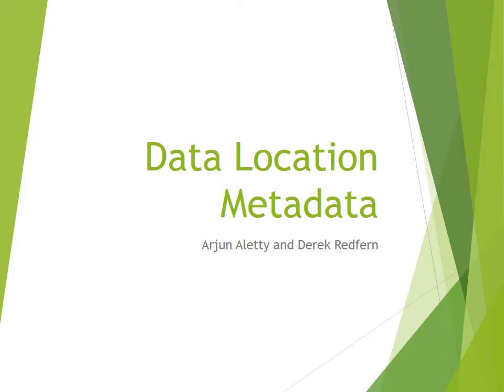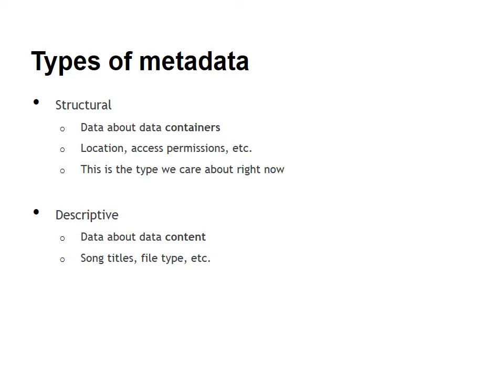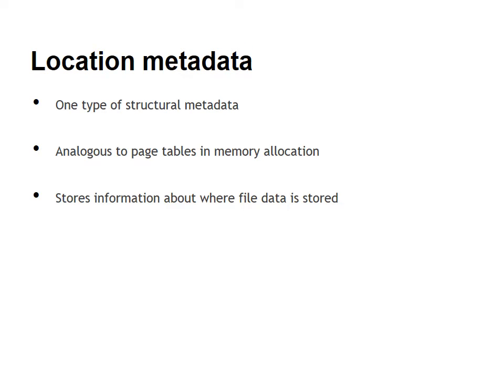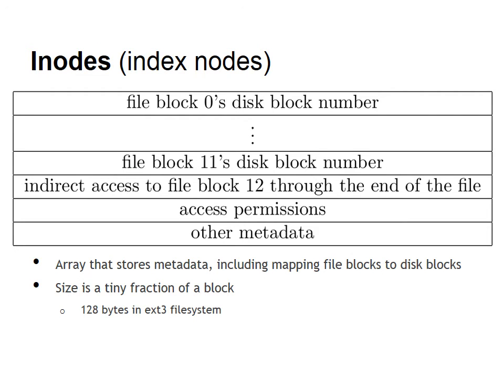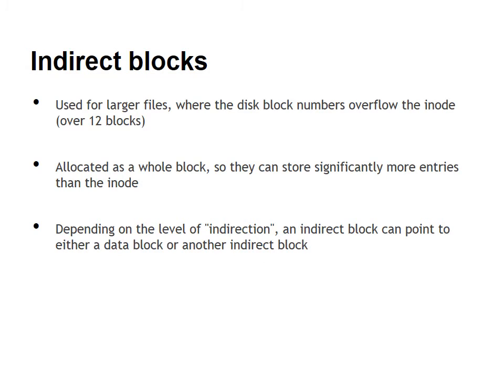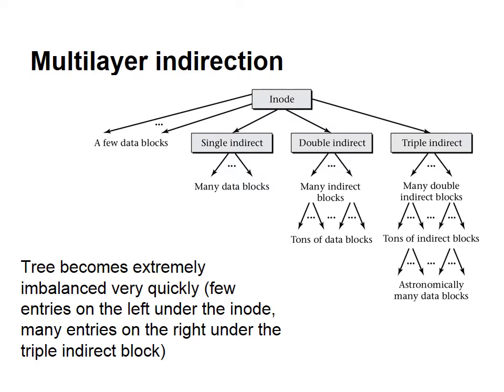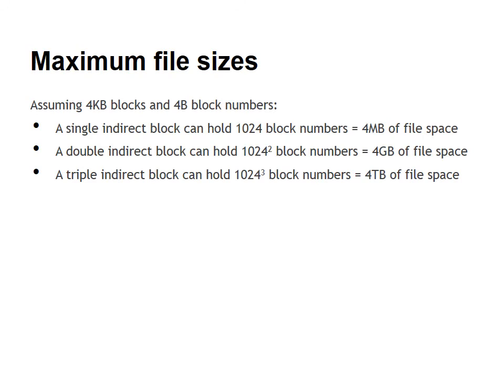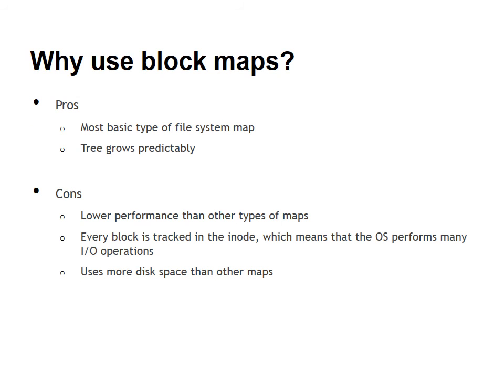Data location metadata: inodes and indirect blocks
Powerpoint on inodes and stuff